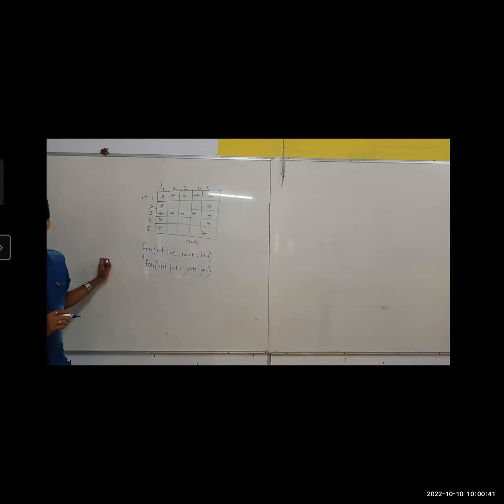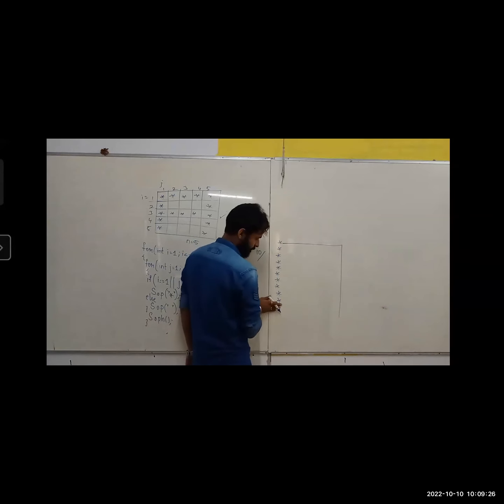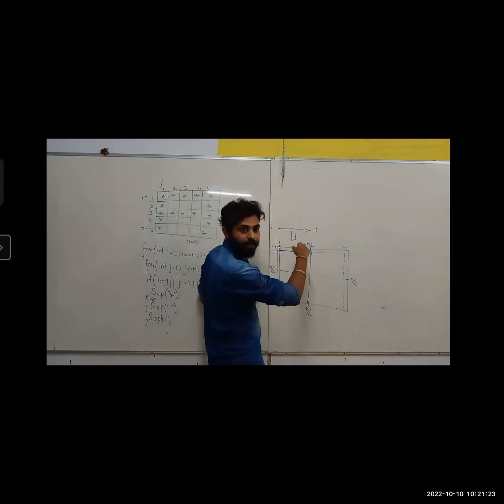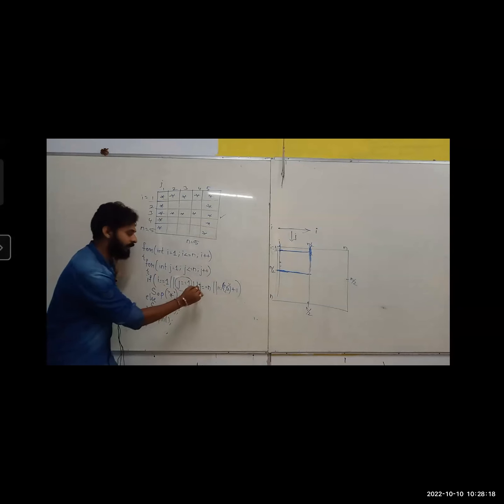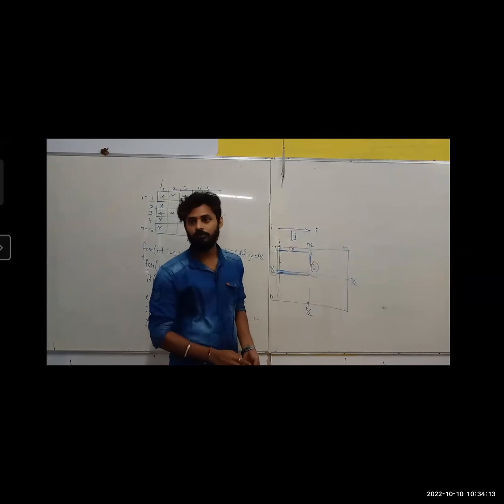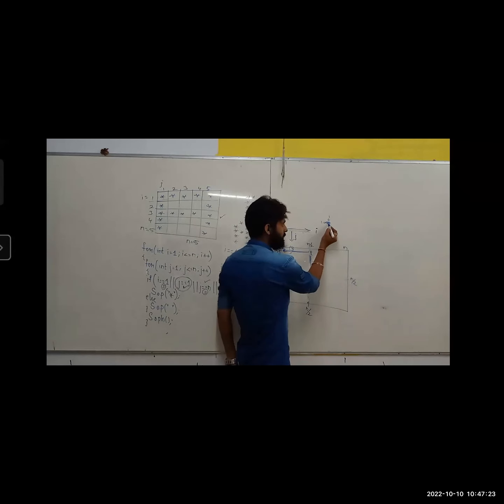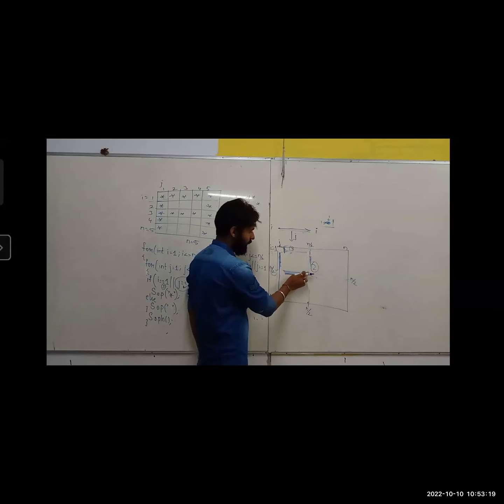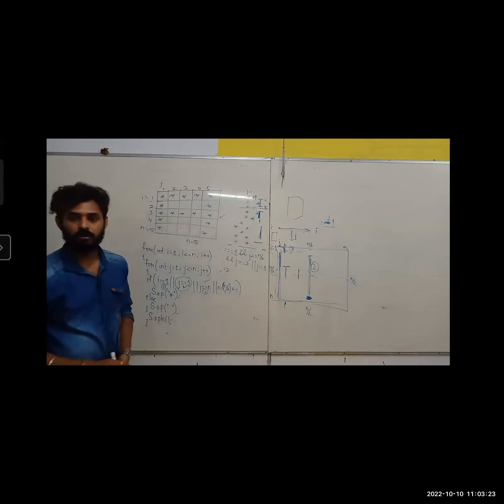PROGRAMMING _DAY _7